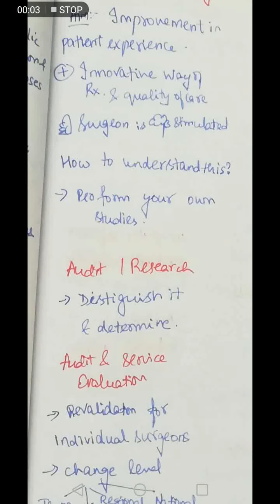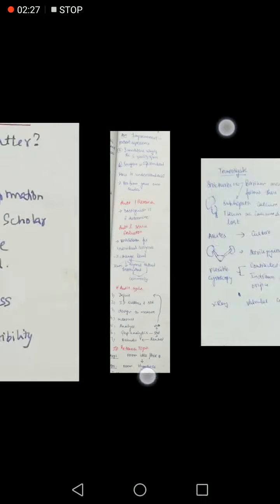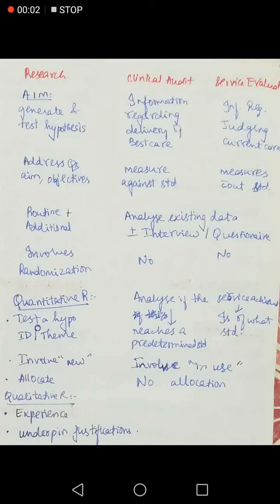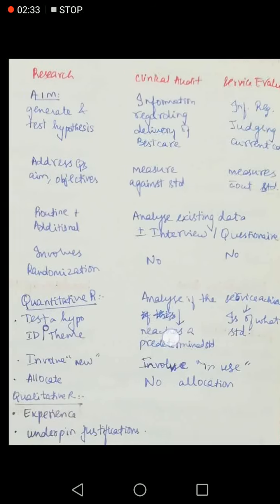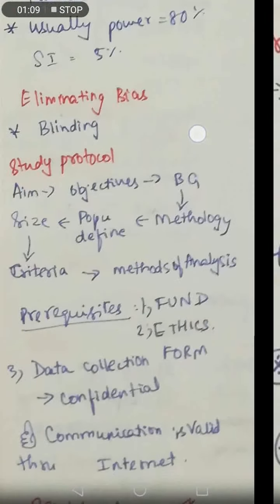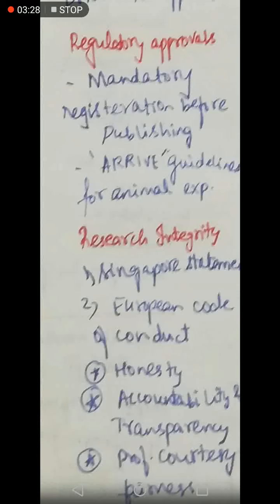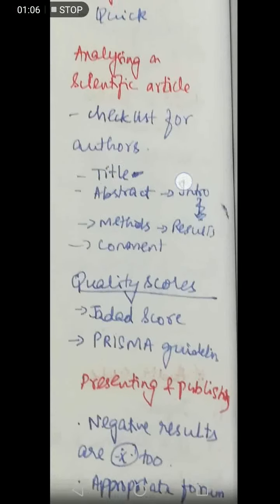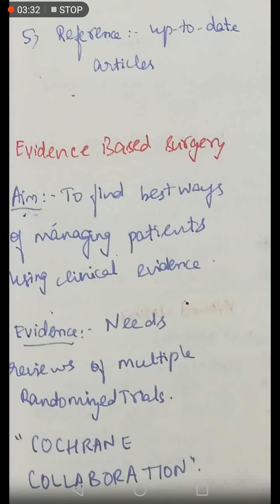Audit and research